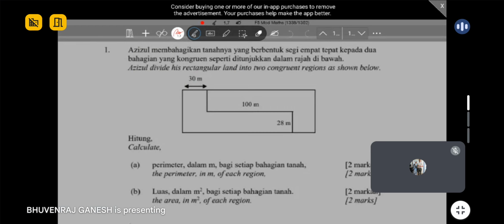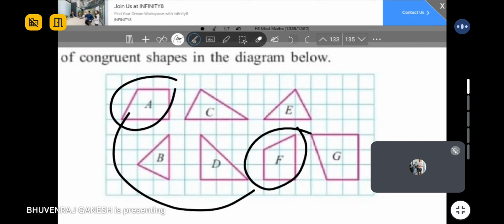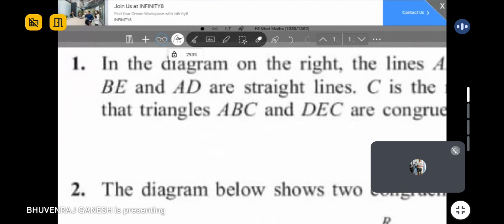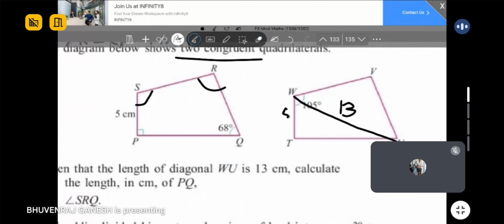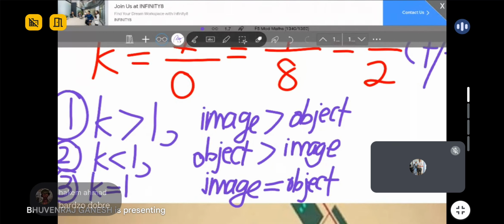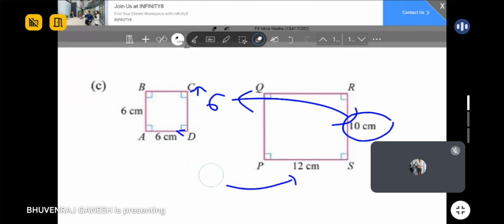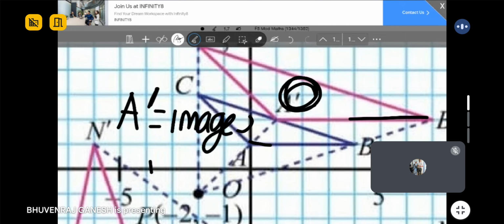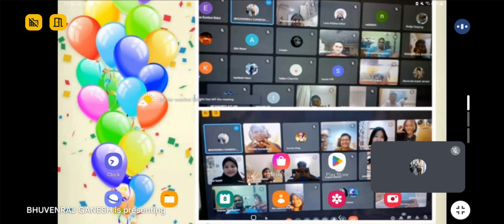MODERN MATHS| F5 C5 SUBTOPIC 5.2(PART 1)